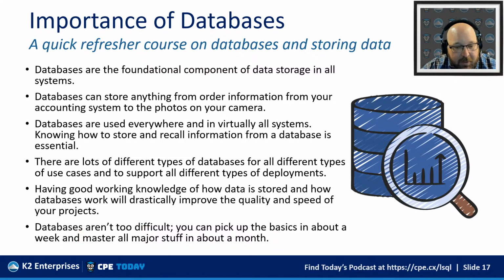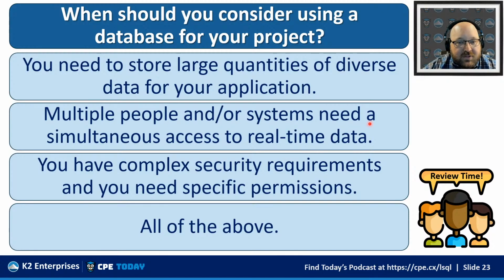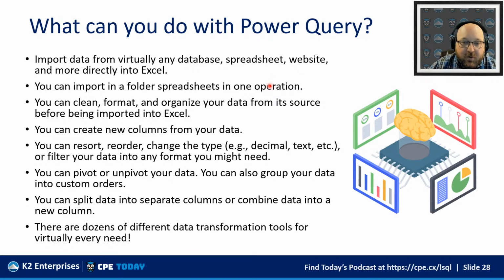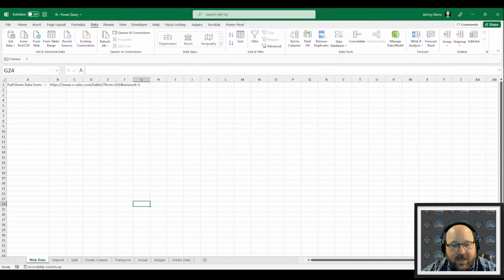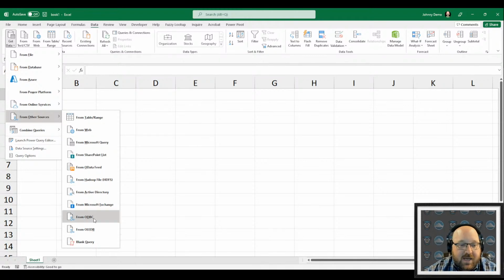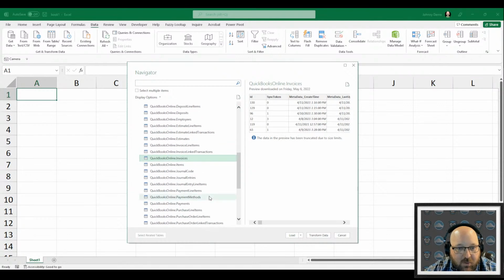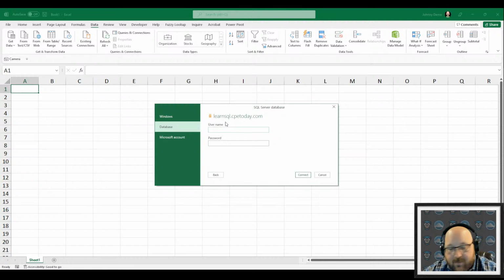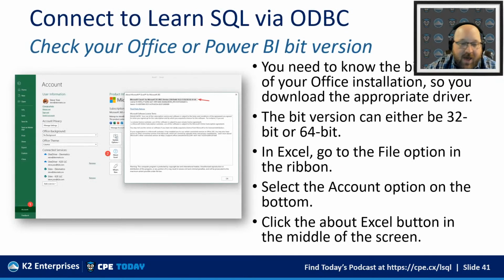Learn SQL with Steve | Earn CPE Credits!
Power Query and Power BI are genuinely incredible tools to revolutionize your workflow. They offer the promise of "write once, refresh many" reporting where your reports can be instantly updated in real-time with the click of a button. These tools can be hooked directly to your company's databases, accounting applications, enterprise resource planning solutions, etc. Once the connection is established, they can dynamically retrieve anything from the database and populate your reports. While incredible tools, these features require additional training and experience to master. This course series will review the different methods of connecting to your data and have multiple hands-on activities to help you master these incredible tools.

CPE Today has a brand new learning tool to help you learn how to use Power Query and Power BI. We have created a public server with several sample databases to help you learn how to extract, transform and load data into your dashboards and spreadsheets. This tool will give you practical hands-on experience working with cloud databases from major accounting solutions, including Quickbooks Desktop, QuickBooks Online, and more. This course will provide you with the knowledge to turn your organization's actual data into repeatable refreshable pivot tables, Power BI dashboards, and more!

Are you a CPA?? Are you a Financial Professional?? Earn CPE Credits for Today's Podcast. Take a quick 5 question quiz and get your certificate today. Super Easy!

00:00 - Intro
09:08 - What are Databases?
12:00 - What are the differences between an Excel workbook and a SQL Database?
14:38 - What are the three big topics you need to master?
16:00 - What is SQL?
17:13 - What is Learn SQL Service?
18:31 - What is SQL besides being a no undo and delete?
20:28 - What is Power Query?
22:41 - What is something you should know about Power Query?
24:29 - What can you do with Power Query?
29:00 - Can you use Power Query to pull in information from emails? (Chat Question)
29:29 - What is CData?
32:31 - What main areas should you be familiar with in Power Query?
33:28 - How to connect to the Learn SQL Service?
36:49 - How to use Power Query in Excel?
39:44 - What do you need to know in order to connect to a Cloud Database server?
46:29 - How to bring data into Power Query?
48:25 - How to get back to Power Query once you have already loaded data in?
51:54 - How to clear permissions in Power Query?
52:40 - How does the SQL server database look like when you first sign in?
57:58 - How to get data into Power BI?
58:32 - What tool can help you learn how to write specifically and work with SQL specifically?
59:57 - What other information is provided to help learn more about SQL?